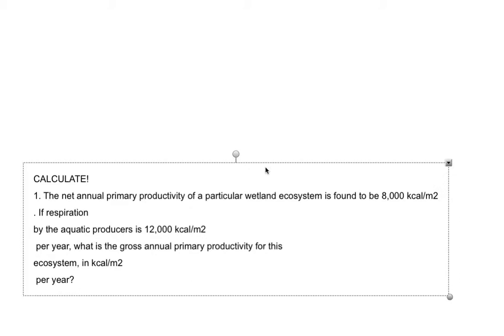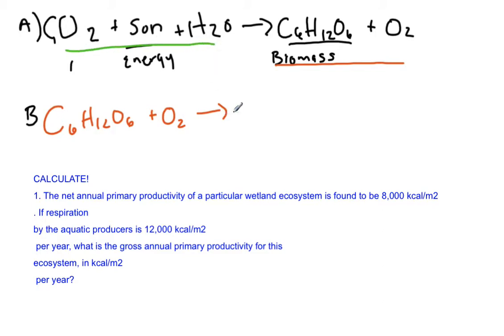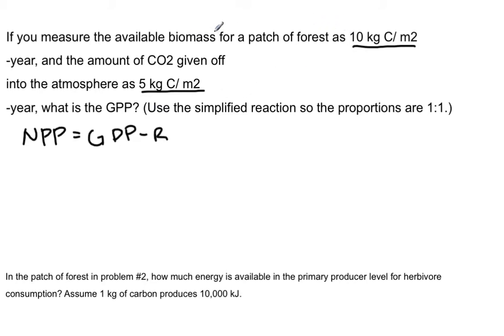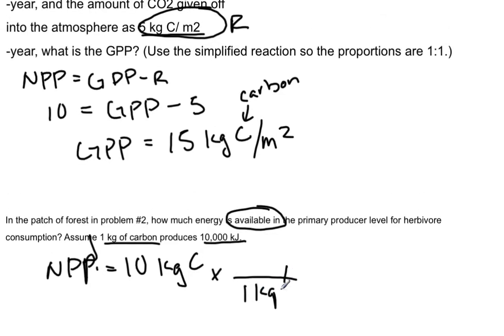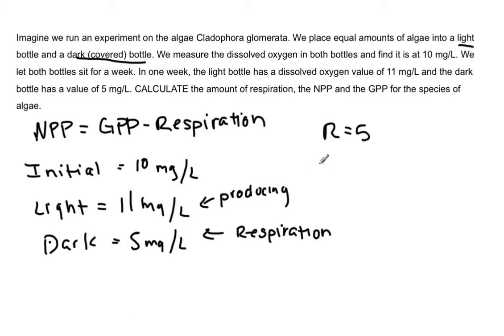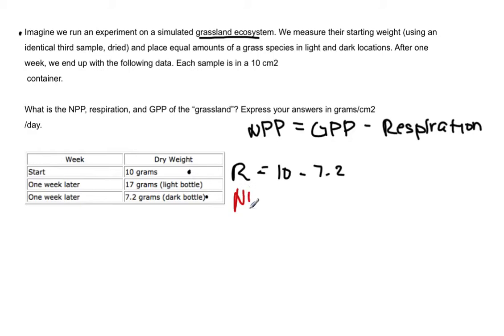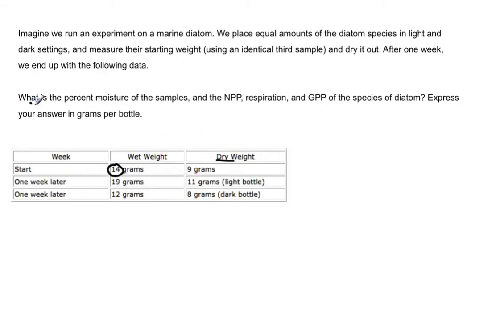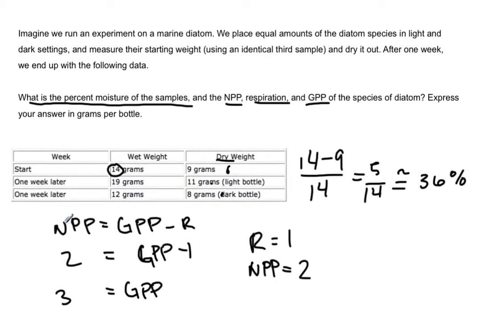productivity practic questions